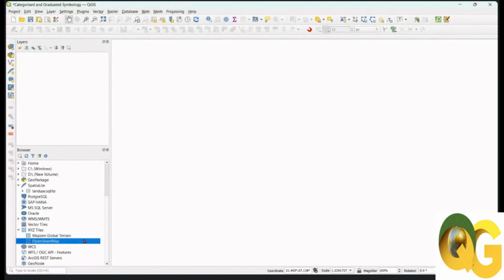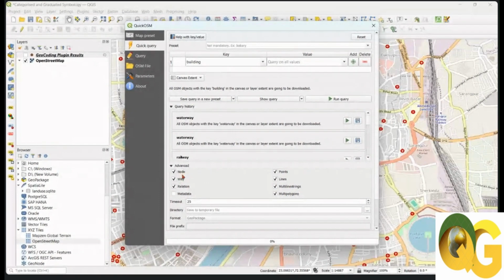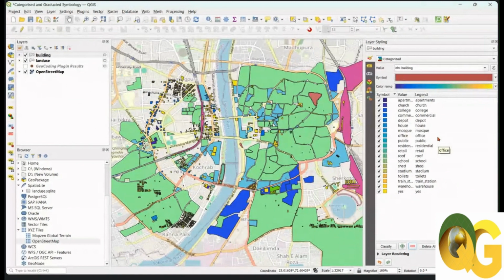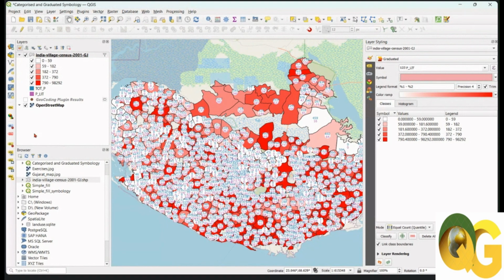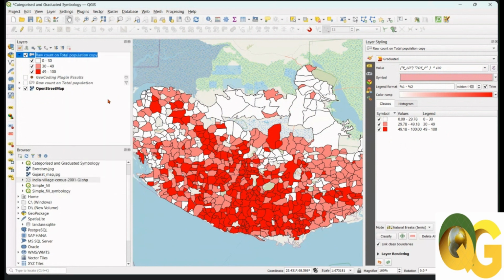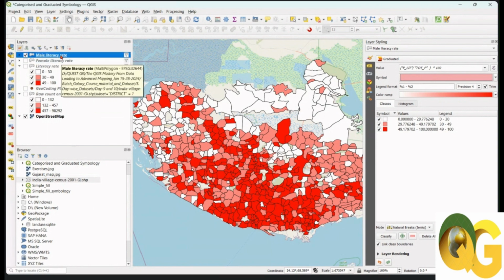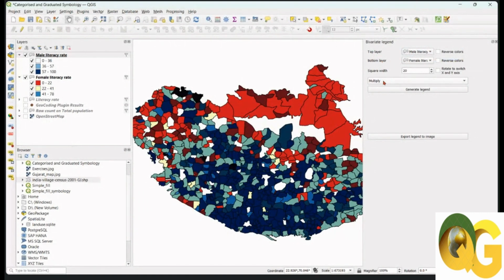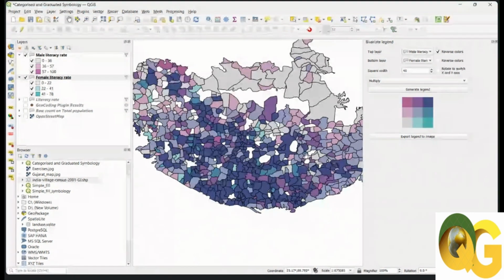2. Categorized and Graduated Symbology for polygon features in QGIS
In this video we will learn how to download data using open street map and Quickosm and will classify that data using categorized classification. Subsequently we will understand the concept of univariate, bivariate and Choropleth maps using graduated classification of values and its significance.
Special thanks to Stevens Joshua for a blog on Choropleth maps